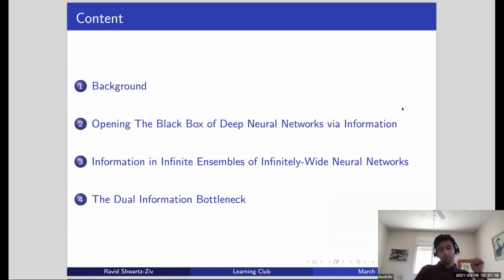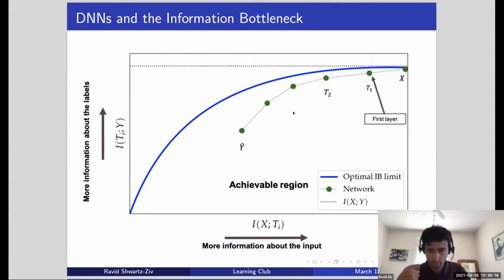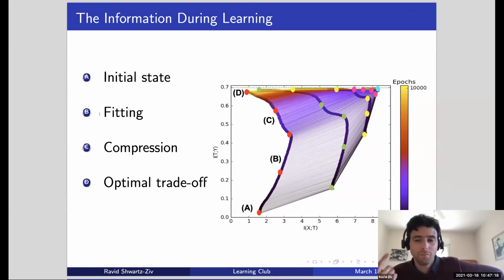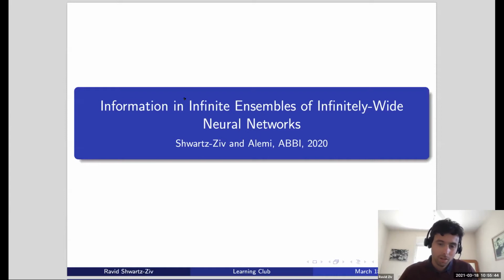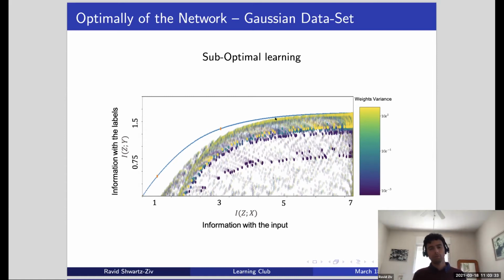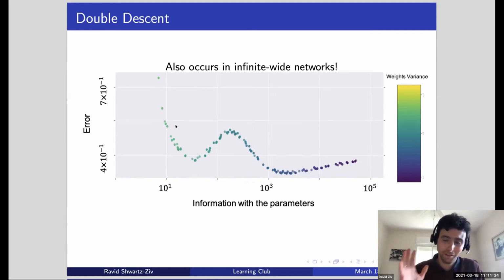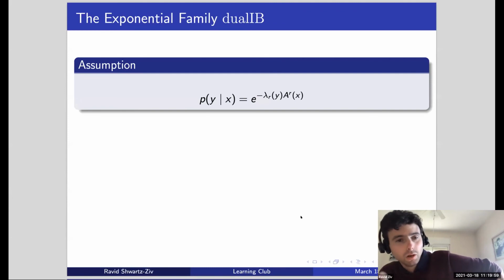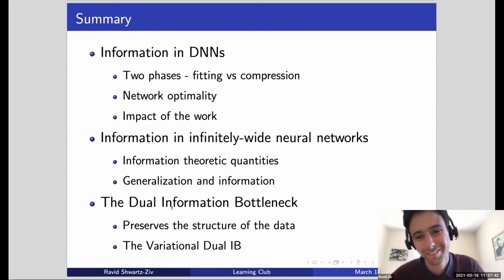Ravid Ziv - Information Flow in Deep Neural Networks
Delivered on March 18, 2021

Speaker
Ziv Ravid, HUJI

Title
Information Flow in Deep Neural Networks

Abstract
While DNNs have achieved many breakthroughs, our understanding of their internal structure, optimization process, and generalization is poor, and we often treat them as black boxes. We attempt to resolve these issues by suggesting that DNNs learn to optimize the Information Bottleneck (IB) principle - the tradeoff between information compression and prediction quality for each layer.

In the first part of the talk, I will present this approach, showing an analytical and numerical study of DNNs in the information plane. This analysis reveals how the training process compresses the input to an optimal, efficient representation.

We will discuss recent works inspired by this analysis and show how we can apply them to real-world problems. In the second part of the talk, we discuss information in infinitely-wide neural networks using recent results in Neural Tanget Kernels (NTK) networks. The NTK allows us to derive many tractable information-theoretic quantities. By utilizing this derivations, we can do an empirical search to find the important information-theoretic quantities that affect generalization in DNNs.

If time allows, I will present more recent work, the Dual Information Bottleneck (dualIB) framework, to find an optimal representation that resolves some of the drawbacks of the original IB. A theoretical analysis of the dualIB shows the structure of its solution, as well as its ability to preserve the original distribution's statistics. Within this, we will focus on the variational form of the dualIB, allowing its application to DNNs.

Joint work with Naftali Tishby, Alex Alemi and Zoe Piran.

Bio
Ravid Shwartz-Ziv is currently a Ph.D. student at the Machine Learning lab at the Hebrew University of Jerusalem under the supervision of Prof. Tali Tishby.

Ravid is a research scientist at Intel AI and was a research student at Google AI working with Dr. Alex Alemi. He was awarded the Google Ph.D. Fellowship in machine learning for 2018.

Ravid received both his B.A and his M.Sc degrees from the Hebrew University of Jerusalem.

Ravid's research interests are the intersection of statistical learning, information theory, and deep neural networks. He explores learning and dynamics via information theory for artificial and biological neural networks.